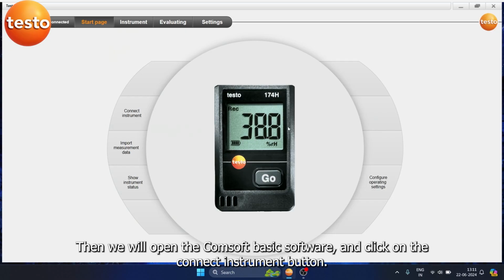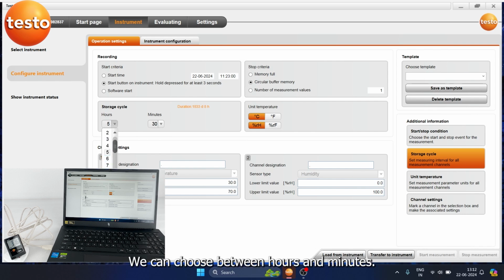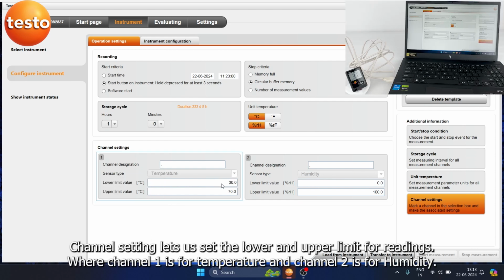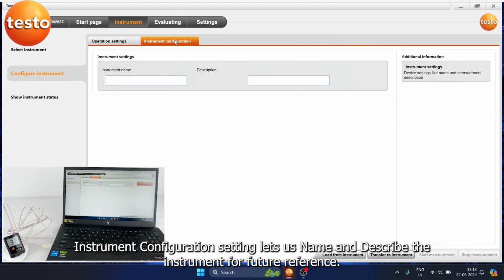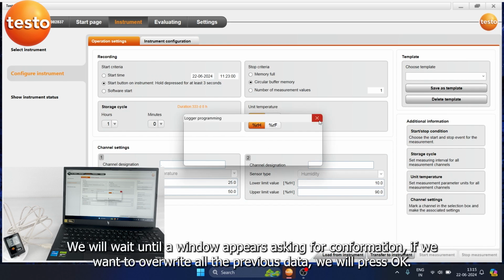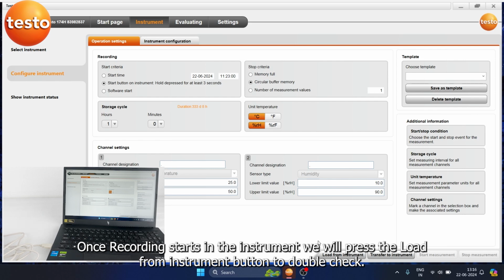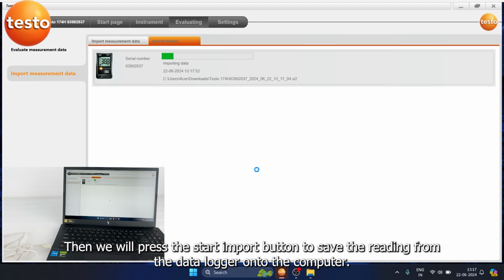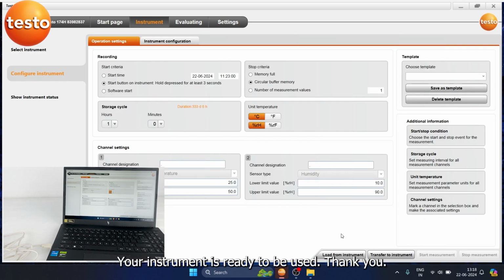Testo 174H Data Logger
This video demonstrates how to install and use the Testo-174H Data Logger and how to configure its settings using the USB interface.
Download the Comsoft software on official site of TESTO.